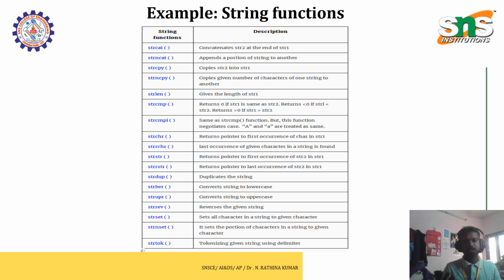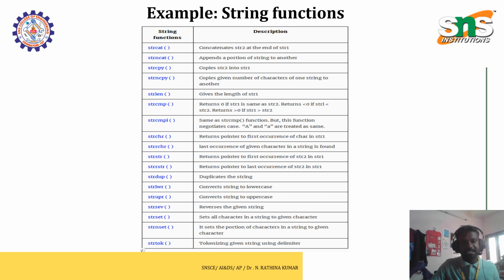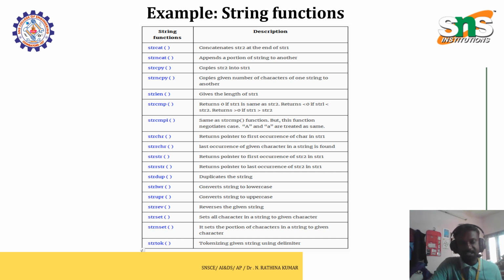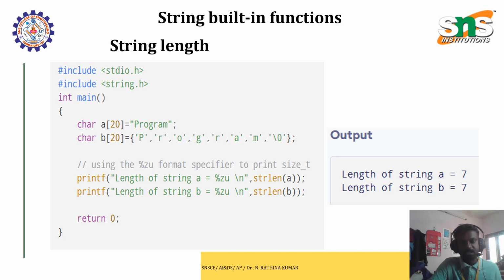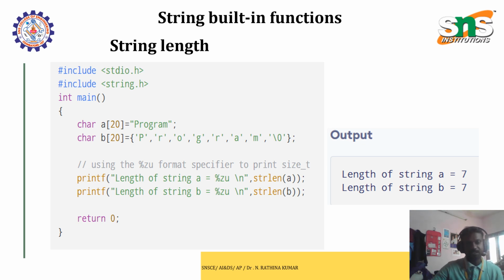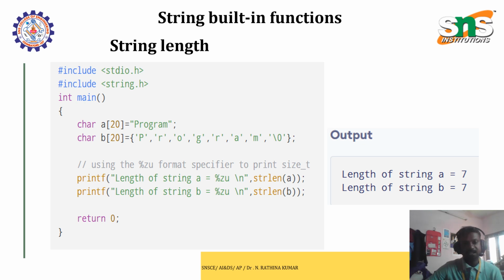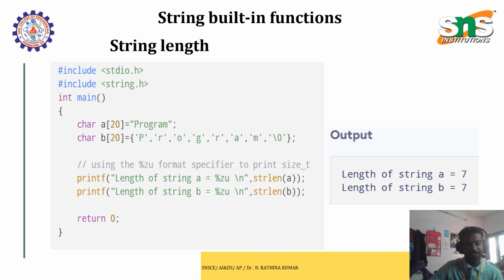Built-in function| Dr. N. Rathina Kumar / AP / AI & DS | SNS Institutions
There are two types of functions in C programming:
Library Functions: are the functions which are declared in the C header files such as scanf(), printf(), gets(), puts(), ceil(), floor() etc.
User-defined functions: are the functions which are created by the C programmer, so that he/she can use it many times. It reduces the complexity of a big program and optimizes the code.